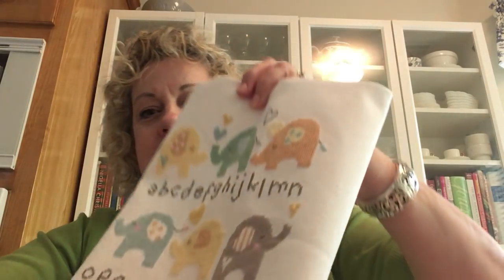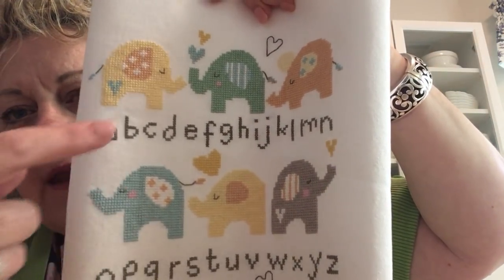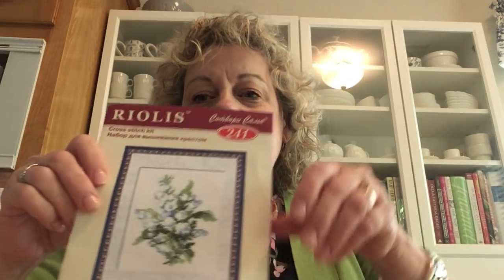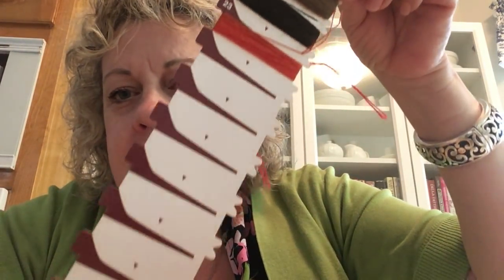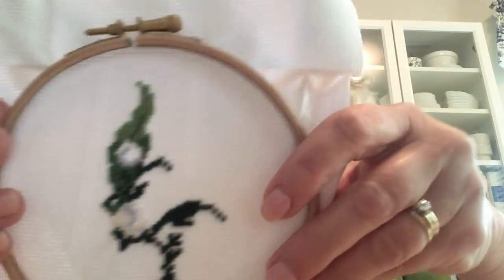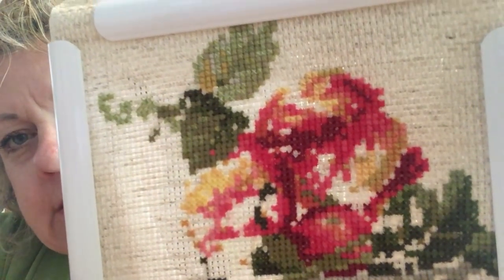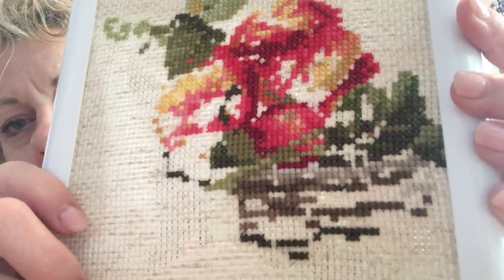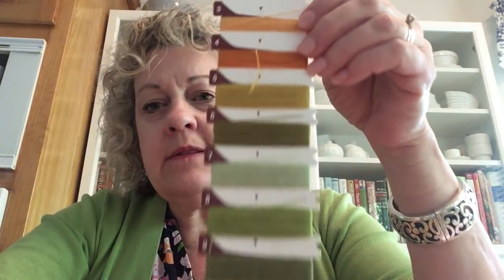Flosstube #18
A finish! Two Riolis WIPS and a travel story